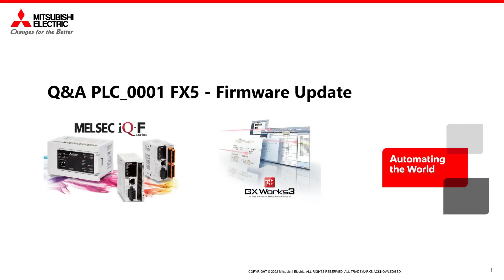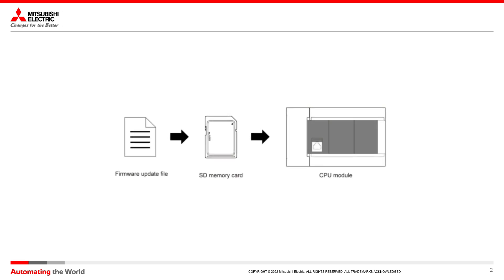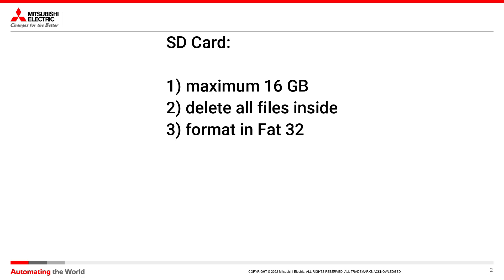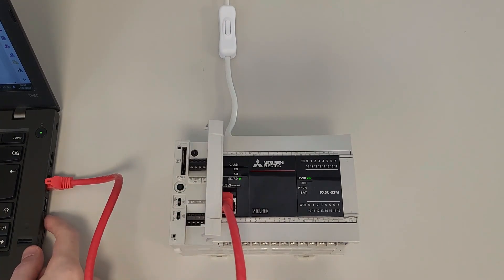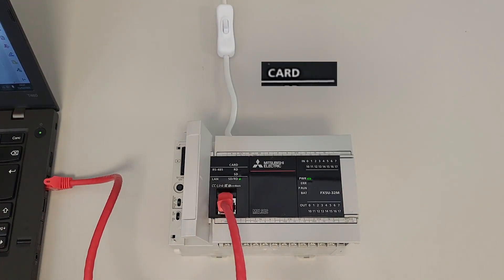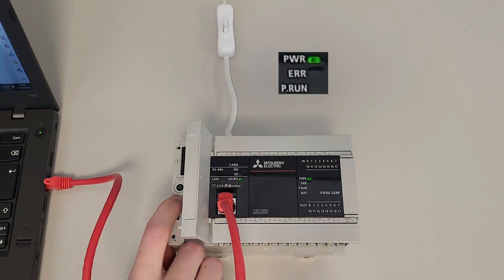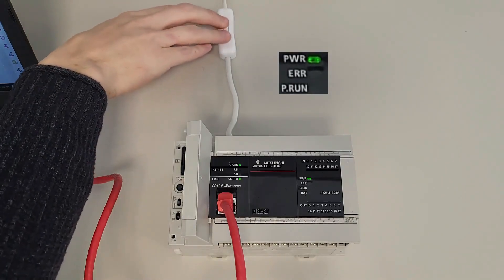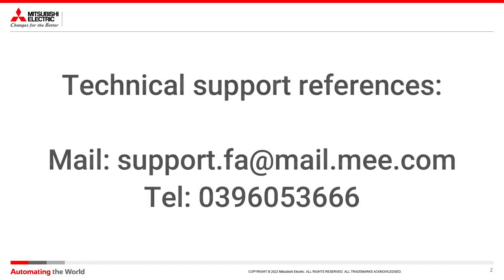Q&A PLC - FX5 - Firmware Update I Mitsubishi Electric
Welcome to our AcadeMy training programme.
In this episode we will explain how to do a firmware upgrade of the FX5U PLC.

Benvenuti nel nostro programma di training AcadeMy.
In questo episodio spiegheremo come fare l'aggiornamento firmware del PLC FX5U.